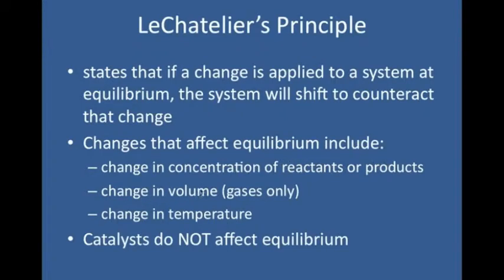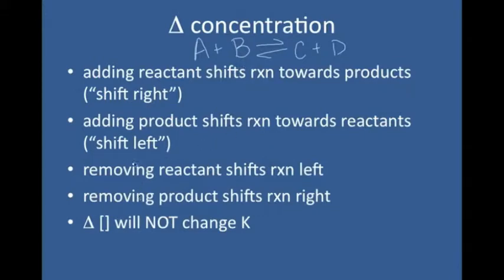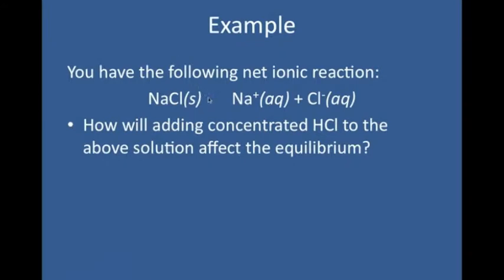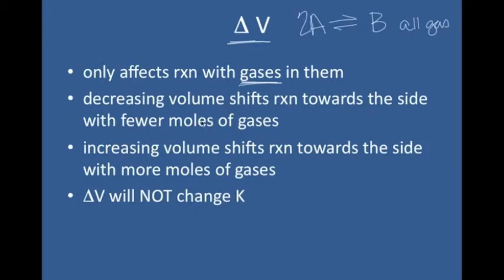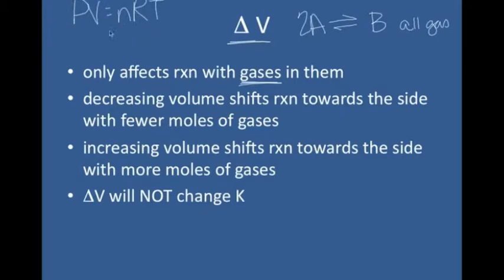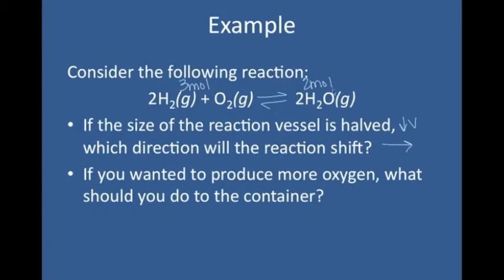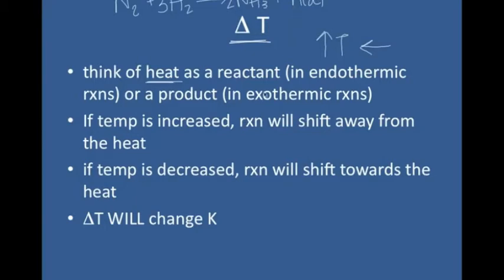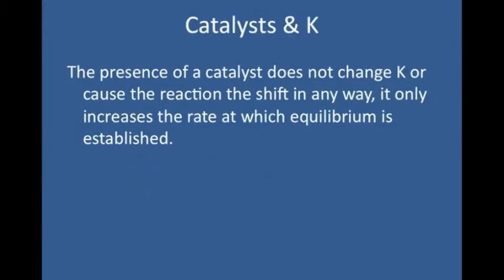AP Equilibrium Part 2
Part 2 deals with La Chatelier's principle & how adding/removing components of a reaction can cause that reaction to shift.